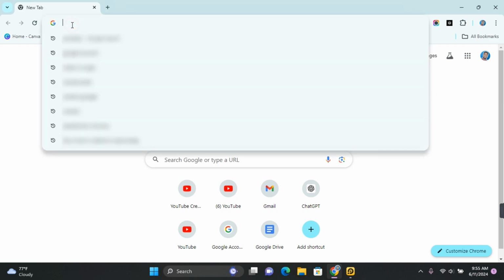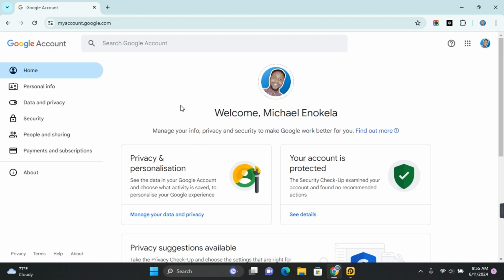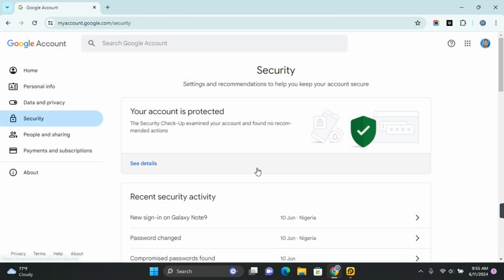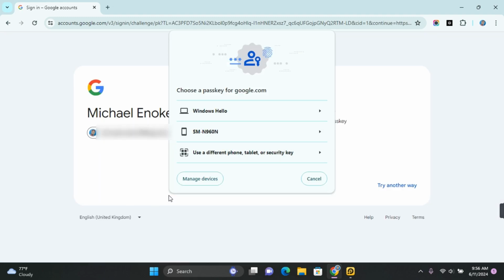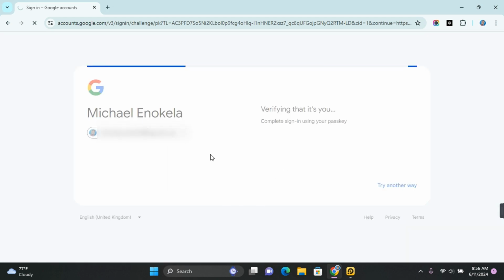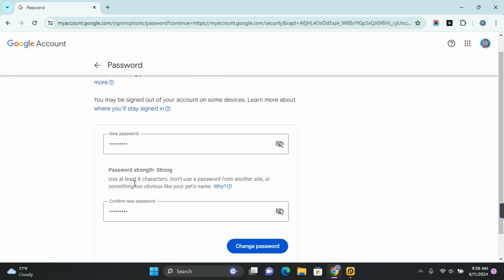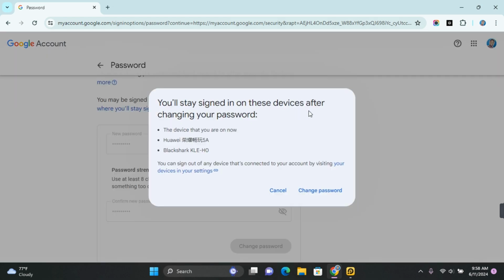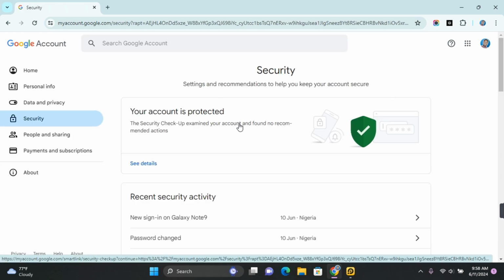How to Change Google Account password - Quick and Easy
Need to update the security of your Google account? In this tutorial, "How to Change Google Account Password - Full Guide," we'll walk you through the steps to change your Google account password.

In this comprehensive guide, you'll learn how to access your Google account settings, navigate to the security section, and successfully change your password. Whether you're doing this for enhanced security or just want a new password, our step-by-step instructions will make the process easy and straightforward.

Change Google password
Update Google account password
Google security settings

Keep your account secure by updating your password today!